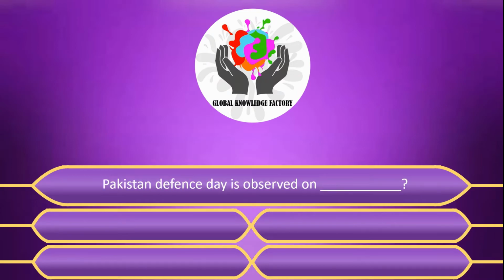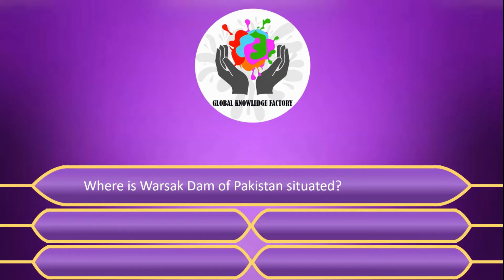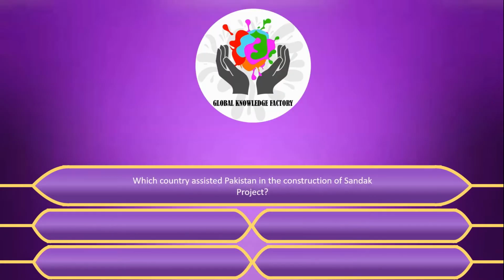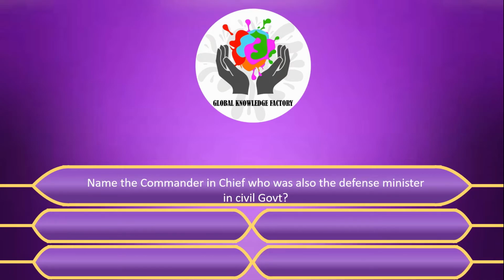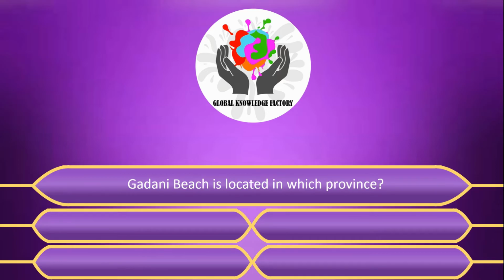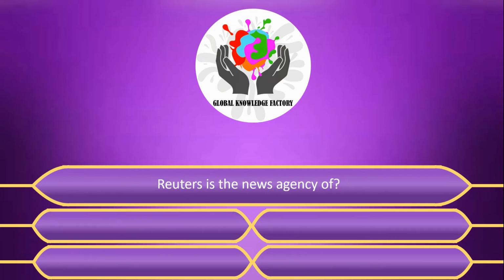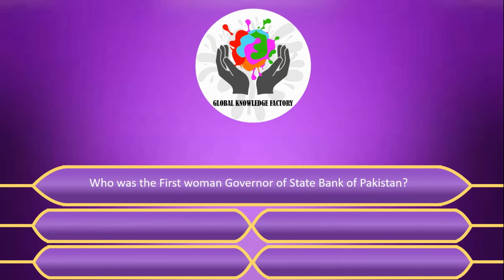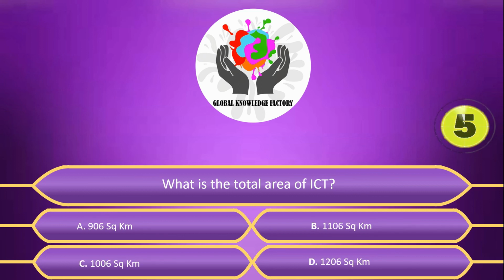pma long course 154 academic test preparation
Pma 154 long course | pma online apply | pma long course 154 academic test preparation

pma 154
Pma 154 long course ki taiyari kaise karen
pma long course
154 pma long course registration
152pmamarks
152pmamedical
interviewdressing
initialinterview
deputyinterview
psychologistinterview
interviewissb
interviewpmalongcourse
pakarmynews
pmanews
triceinitialfailure
issb
army issb
www issbtest com
issb guidelines
issb cop27
cop27 issb
issb full information
issbprepartion
issbfailure
issbpncadet
152pmalongcourse
152registrationslip
152statuspending
howtoprepareforissb
prepareissb
howtoprepareinitialtest
howtopreparepmalc
academictest
verbalnonverbal

please checkout playlists for further videos regarding Academic Initial Test Preparation. Thank You